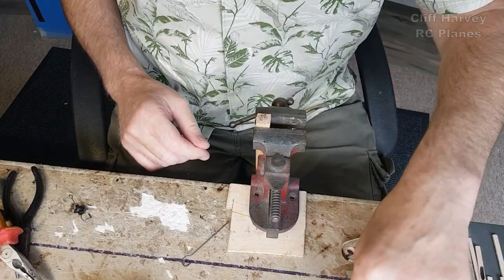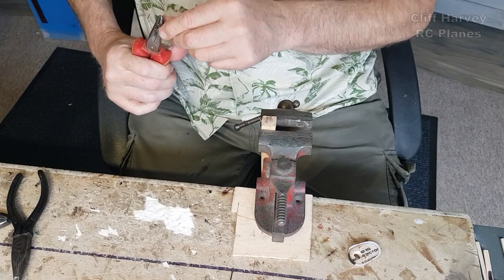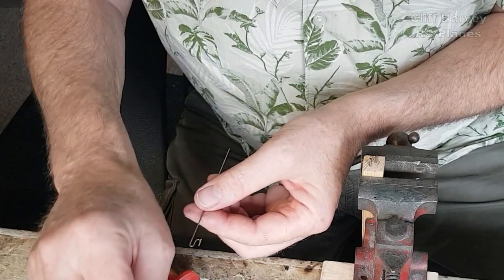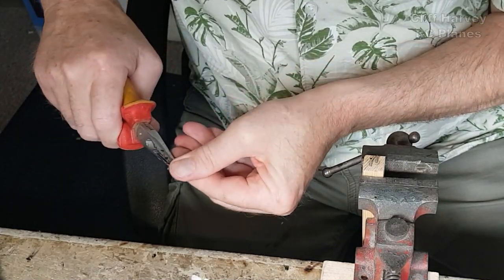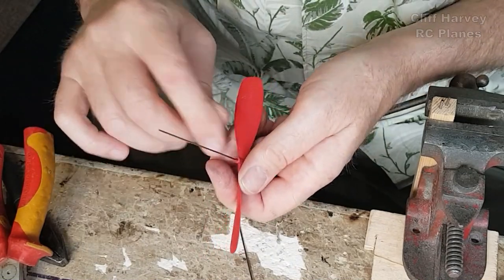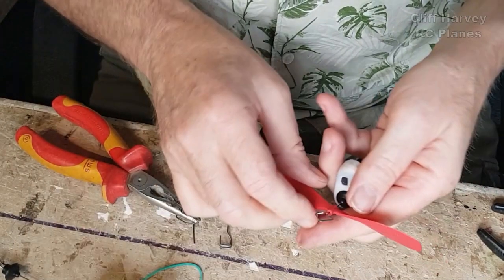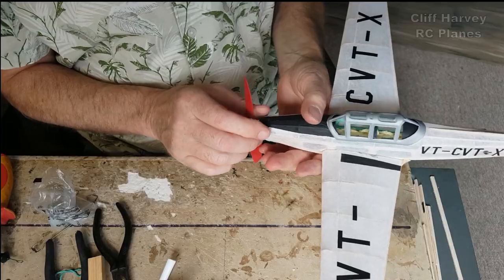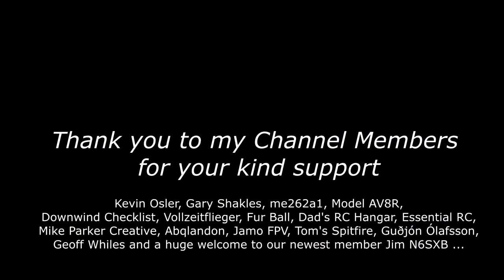A Reverse S-Hook Is The Way To Keep Your Rubber Where It Belongs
A reverse S-Hook is a great way to keep your rubber motor (band) on the hook and as you'll see there's no mystery to them.